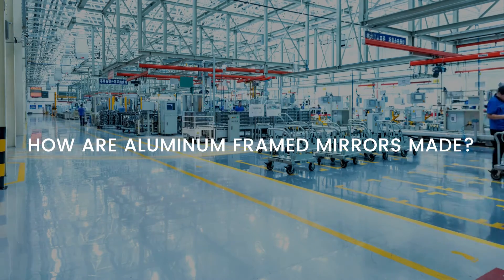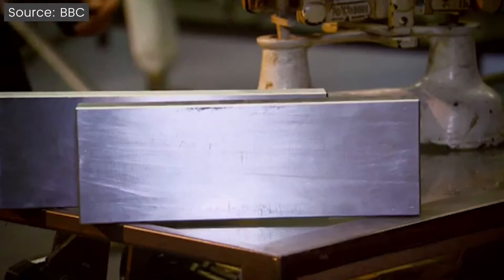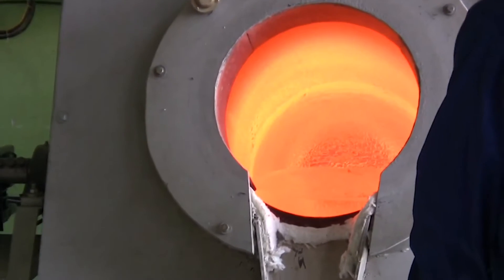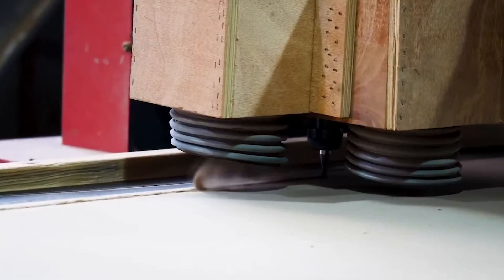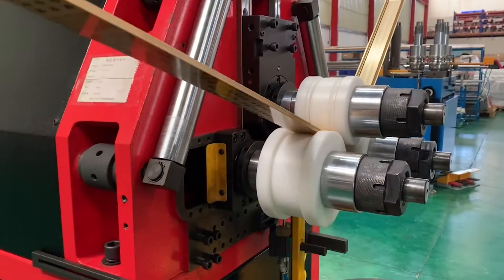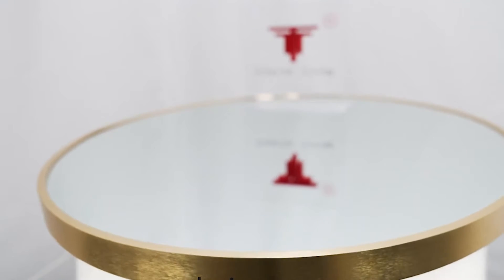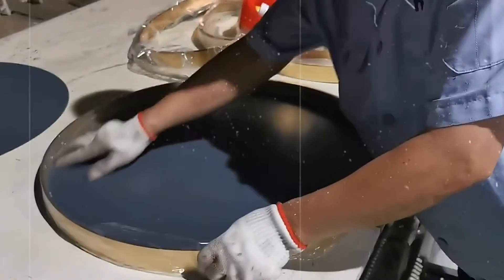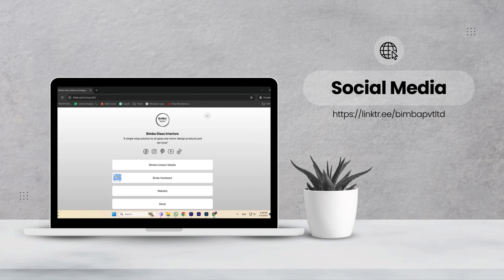How are Aluminum Framed Mirrors made? | THE MAKING OF FRAMED MIRROR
Crafting an aluminum-framed mirror follows a step-by-step process, similar to other glass/mirror manufacturing procedures. Let’s uncover the process of making an aluminum frame from aluminum alloy.

Bimba Glass Interiors is a channel that uncovers the secrets of glass and mirrors. We explore how glasses can be used in different interior and exterior spaces, talk about different kinds of glass, and share easy tips for using glass and mirrors in your space. Get ready for insights into everything you need to know about glass and mirrors before incorporating them into your space!